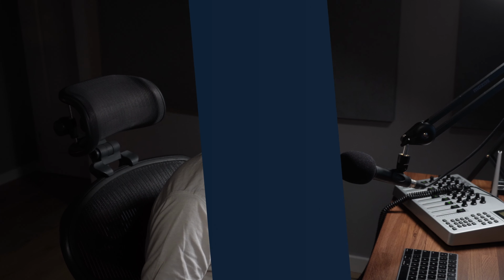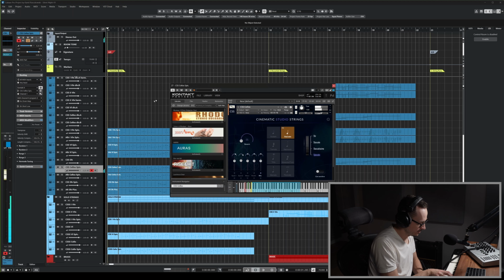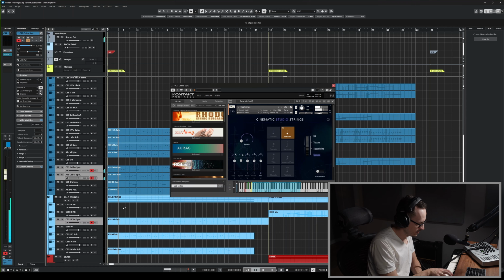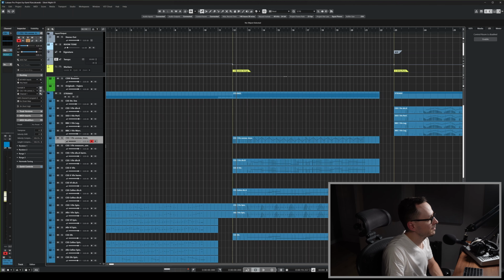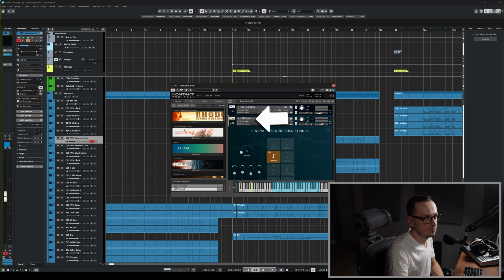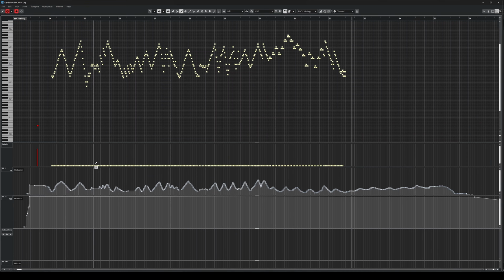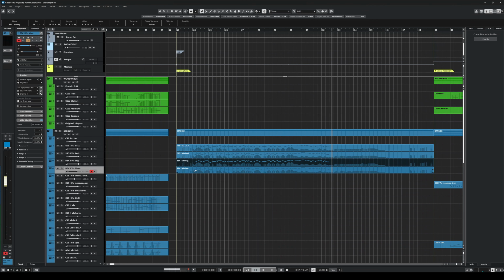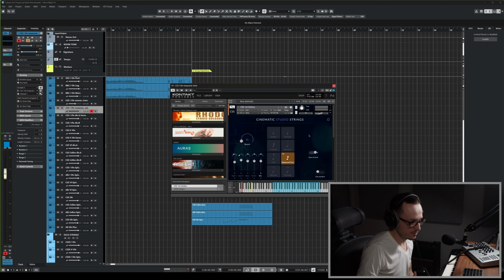🔥Strings Production Tricks EVERY Composer should KNOW 🔥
In this video I show 5 practical string section tricks that I use all the time to make my orchestral mock-ups sound more realistic, expressive and cinematic.

These are not theory-only ideas — each trick comes from real scoring and mock-up work and can be applied immediately in your DAW, no matter which string library you use.

If you write orchestral music, film music or cinematic/trailer cues, this video will help your strings:

✔ sound more expressive and alive
✔ feel closer to a real orchestra
✔ better cut-through the overall mix
🎼 What you’ll learn:

• articulation choices that actually matter
• layering and section balance tricks
• simple tweaks that instantly improve mock-ups
This video is a follow-up to
👉 “11 Tricks Which Changed My Orchestral Mock-Ups”
If you enjoyed that one — this goes even deeper into strings only.
If you found this useful:
💬 leave a comment (which trick helped you the most?)

Timeline of the video:

00:00 – Intro
00:23 – Aggresive Strings
03:35 – Restrictive Orchestration
05:14 – Ricochet Effect
08:10 – String’s Runs
11:03 – Repetitive Notes
13:21 – Outro